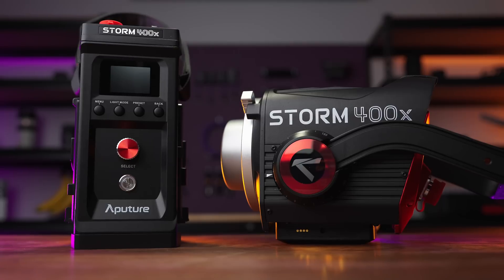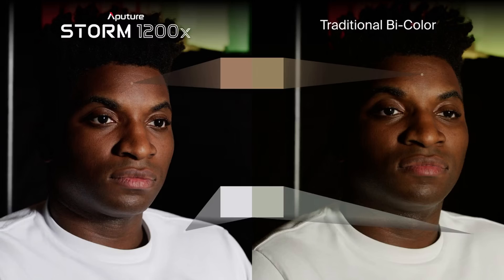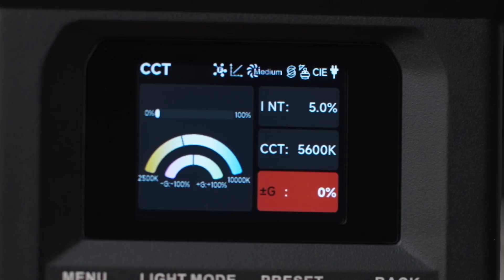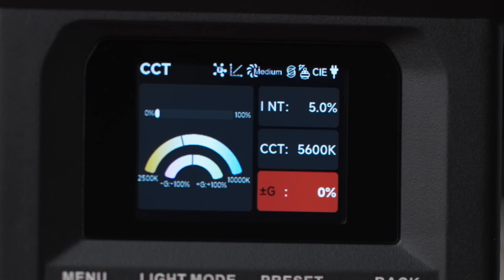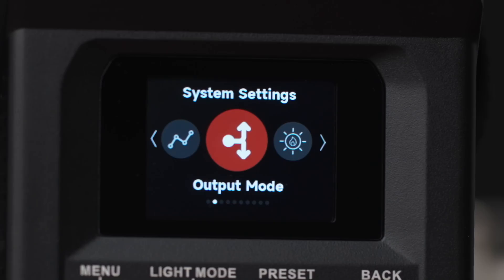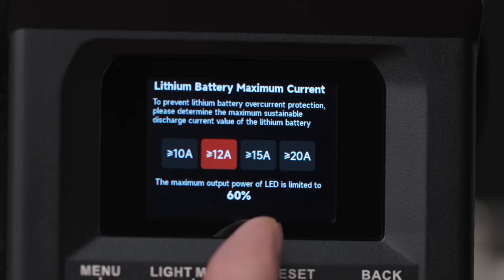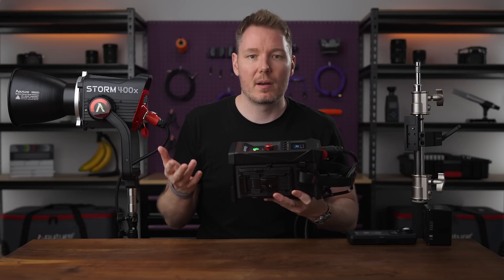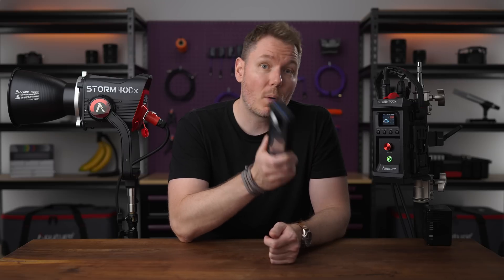The Best Light I've Ever Tested (Aputure Storm 400x)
Discussing the impressive new features of the Aputure STORM 400x LED video light and the science behind them.

🛒 Aputure STORM 400x
🛒 CF7 Fresnel & Barndoors

Table of Contents:
0:00 - Intro & Disclosure
0:26 - BLAIR Light Engine
1:02 - Near-UV Fluorescence
1:25 - SSI
1:44 - Color Capabilities
2:24 - Green/Magenta
3:07 - White Light Standard
5:09 - V-Mount Current
5:42 - Bowens Positive Lock
6:30 - Fresnel
6:53 - Build & Features